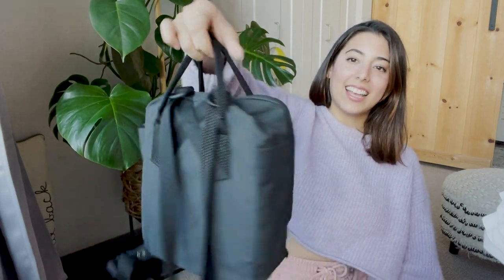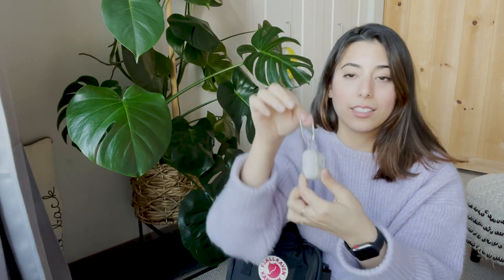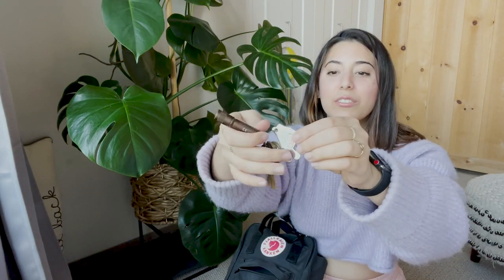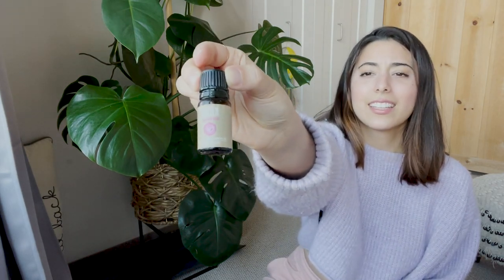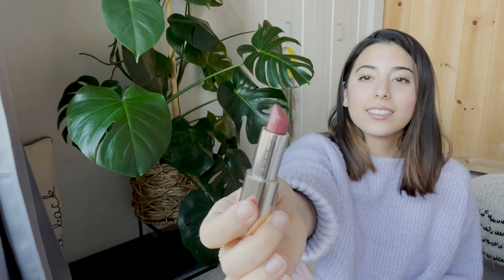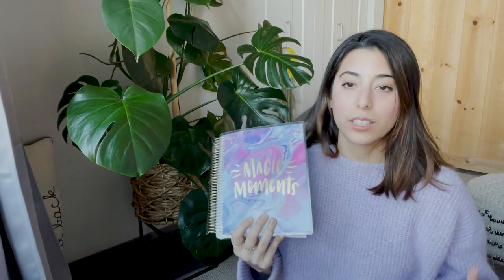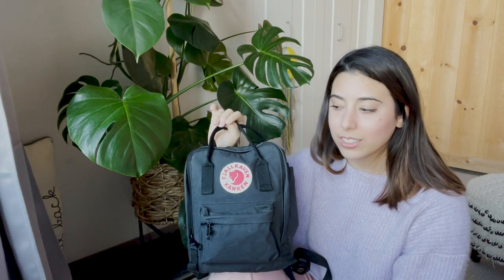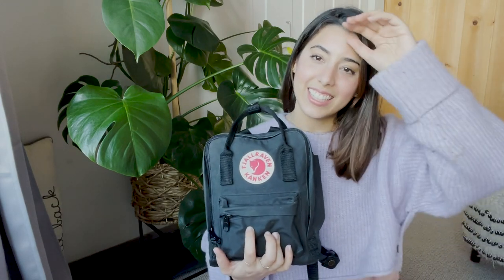What's in my bag | Fjallraven Kanken Mini Backpack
Hey guys, here is a "what's in my bag" adult backpack edition! I love watching these videos and thought it would be fun to share my own! Hope you enjoy and find any information you may have been looking for!

Similar Hand Sanitizer

Airpod Case

Vera Bradley Small Zipper Bag

Coach Wallet Similar

Water Bottle